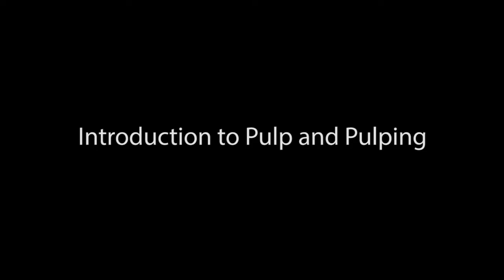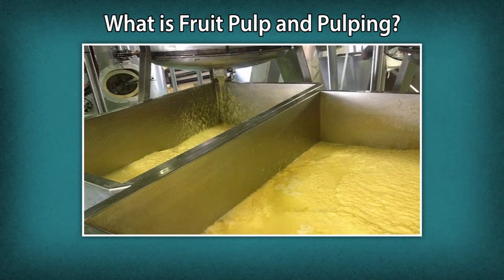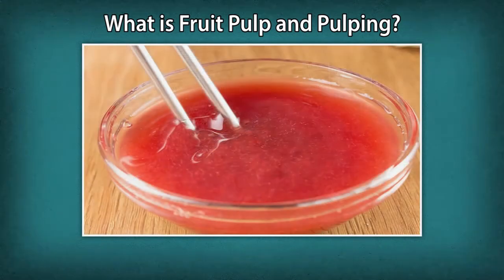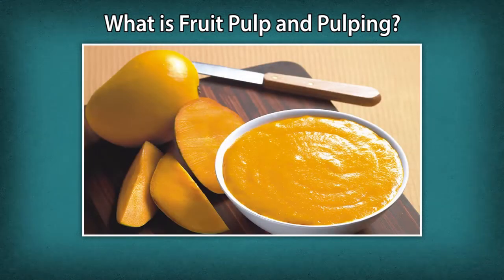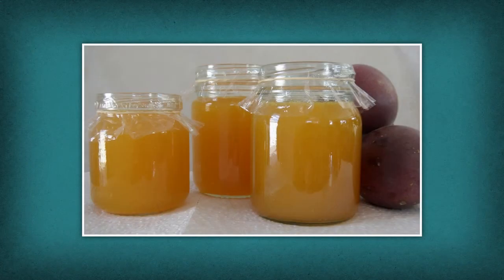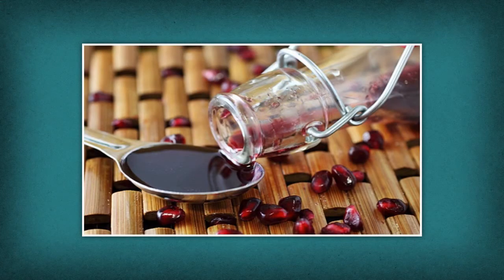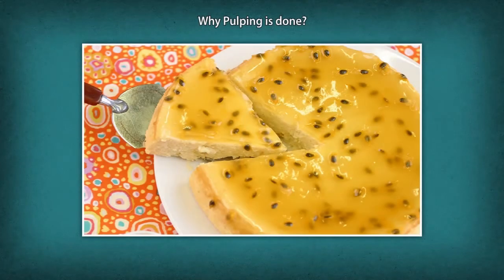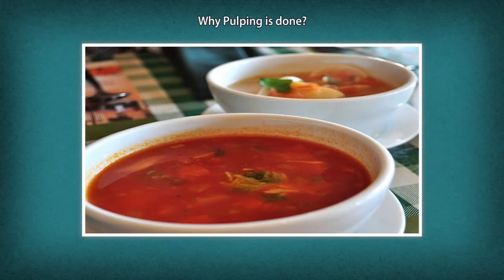Introduction to Fruit Pulp & Pulping Process